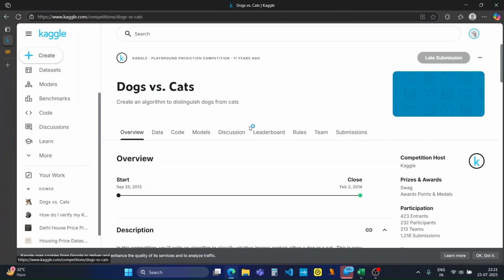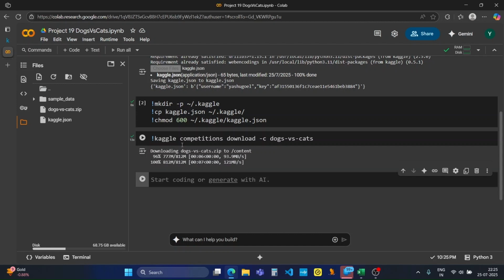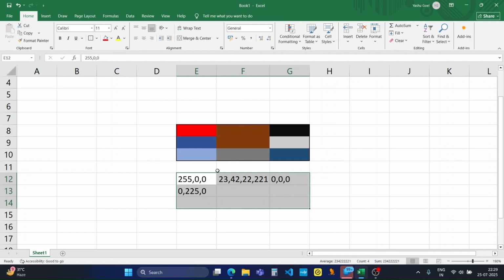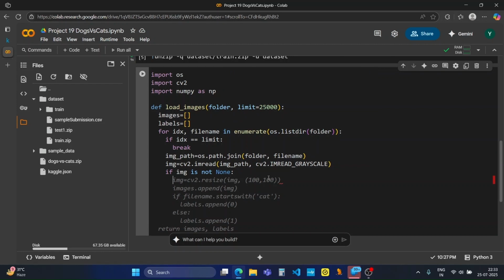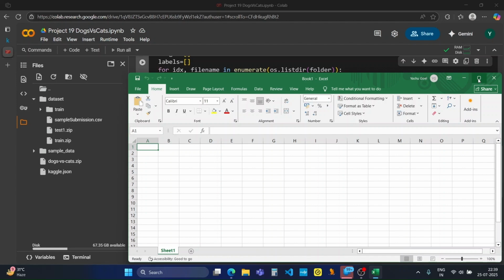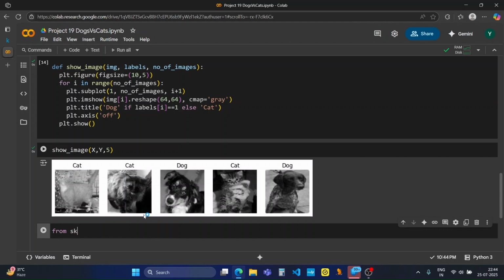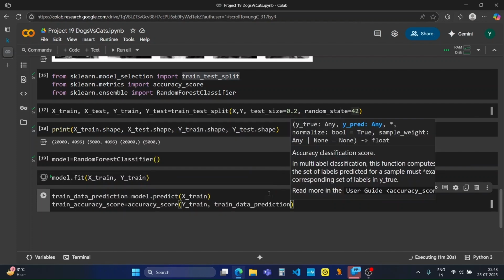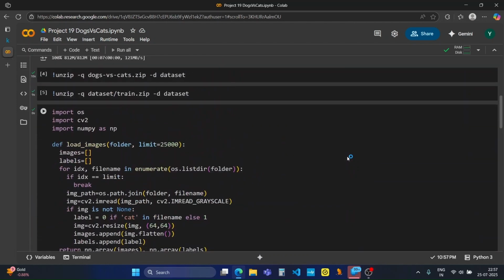Project 19: Image Classification (Cats vs Dogs) using ML Algorithms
In this video, we explore how a colored image is converted into numerical data for machine learning models. Using a simple 2x2 RGB image, you'll learn how pixel values become feature vectors that machines can understand.

✅ What you'll learn:

What RGB values are

How an image is represented as a 3D matrix

How to flatten the matrix for ML algorithms

Why numerical conversion is important for AI

💡 Perfect for: Beginners in machine learning, data science, and computer vision.

📚 No code is used — just visual explanation.

📍Tools used: Conceptual explanation only (no libraries, no code)